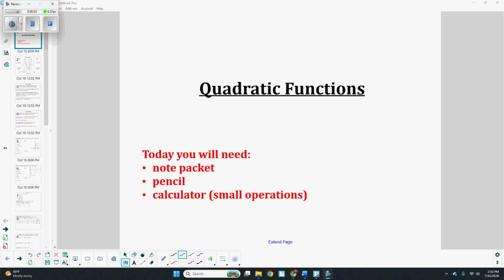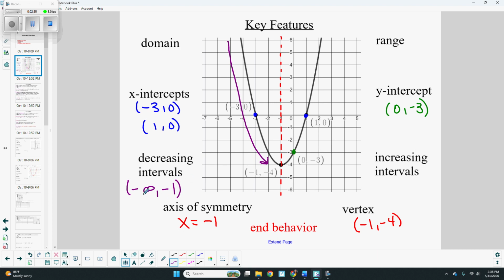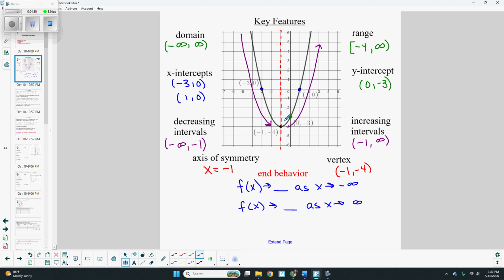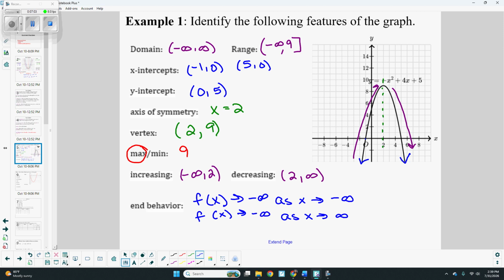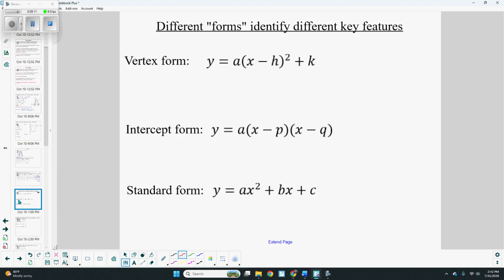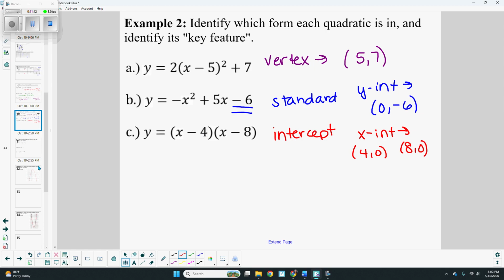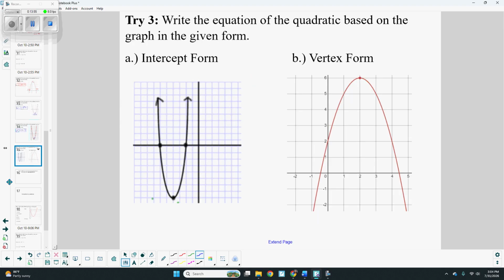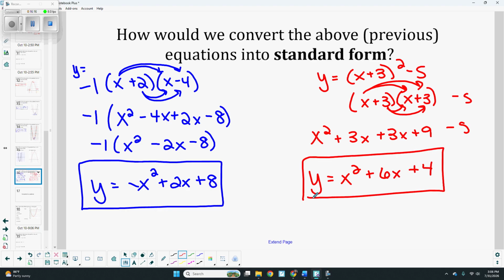Algebra 2 - Quadratic Features